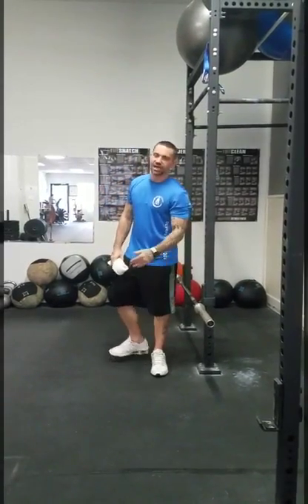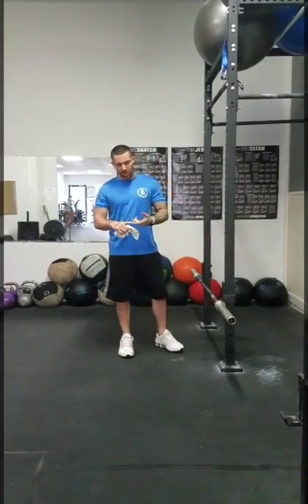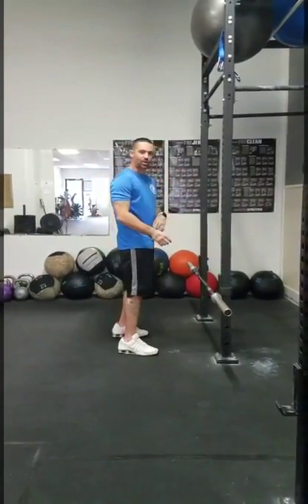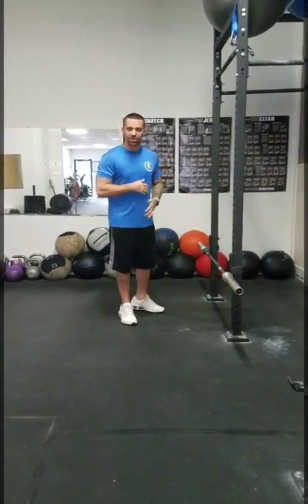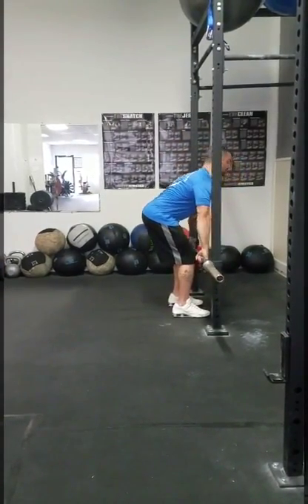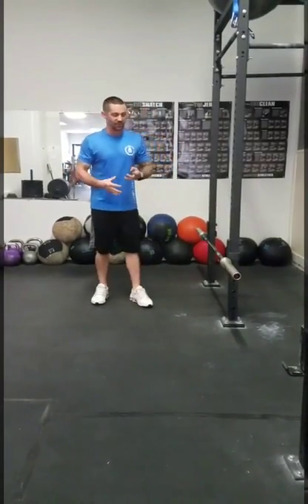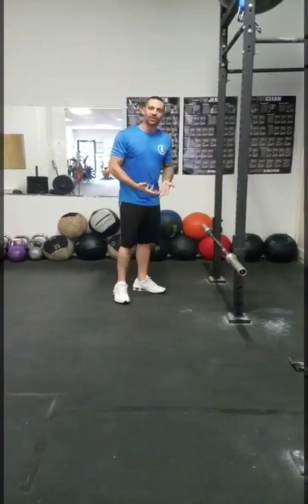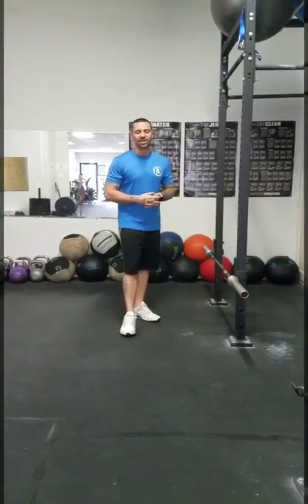Bent-Over Row(Pronated grip)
Pronated version of the Bent-Over Row.

Muscles targeted are as follows:
-Latissimus Dorsi (back)
-Posterior Shoulder, Rhomboids, Scapular Stabilizers
-Forearms and Biceps (grip and some pulling)
-Spinal Erectors
-Hamstrings and Glutes (positioning)

Based on the grip, the muscles being used are activated more or less. Give it a try and see what suites you better!

Pre-recorded from old gym*Second Round Fitness 2nd Location